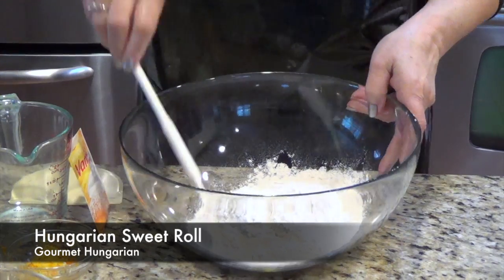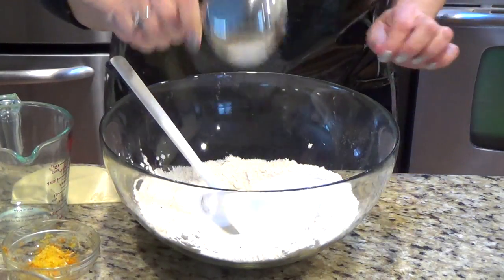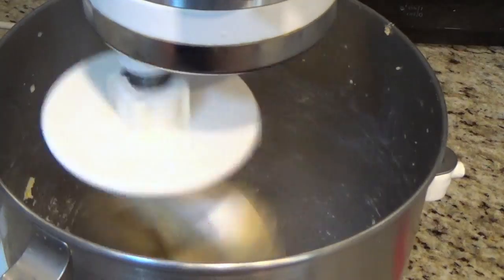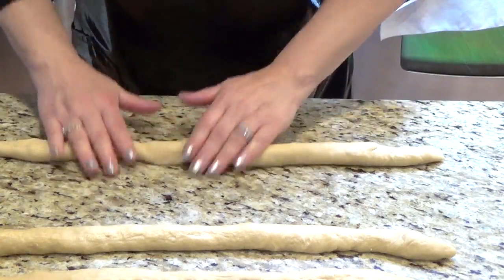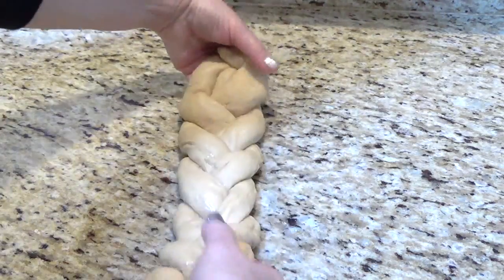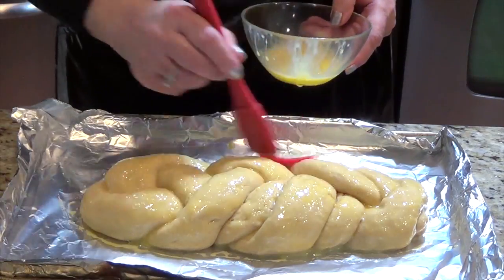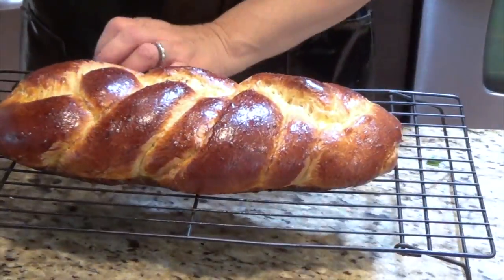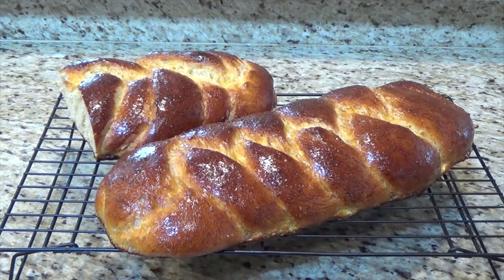Hungarian Sweet Roll - Twisted Egg bread - Kalács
If you never baked or cooked, my videos are for you!  My cooking requires simple ingredients and almost no effort. Hungarian cooking with me  is budget friendly and tastes good.

Hungarian Sweet Rolls appear braided for Easter and Christmas.

Hungarian Egg Twist Bread Recipe or  Hungarian Sweet Roll - Kalács

2 cups flour
1/2 cup powdered sugar
1 egg yolk
1/2 cup warm milk (little bet more if the dough to hard)
1 1/2 tablespoon dry yeast
3 tablespoons melted butter
1 pkg. vanilla or tablespoon extract
pinch salt

Mix the dry ingredients. Add melted butter, egg, vanilla mix and add milk. You can mix it with by hand, hand mixer or mixer. Let the dough rest for 30 minute. Roll it and. please watch the video how to make it.

Bake on 350 F 20-30 minutes baking time is always depends on your oven.

The video lighting will changes all the time because of the skylight.

If you forgot anything please come back and watch the video again.

For more easy cooking videos please
gourmet hungarian

Have fun baking!